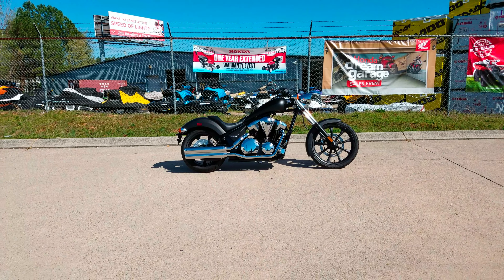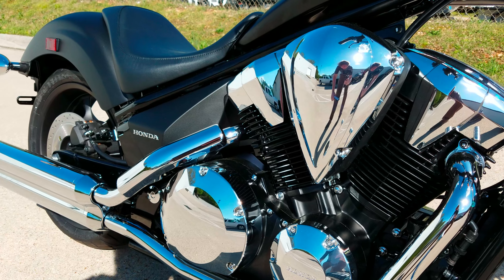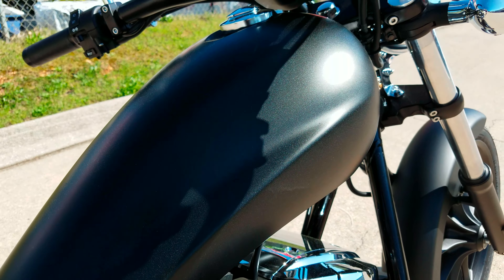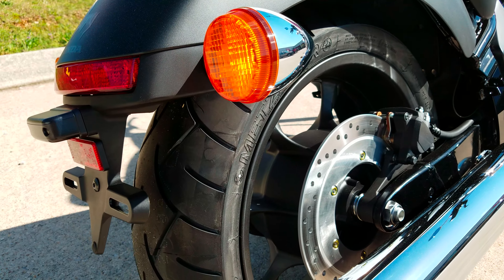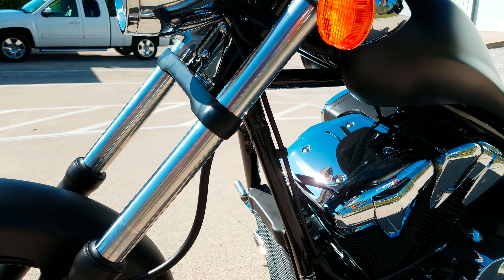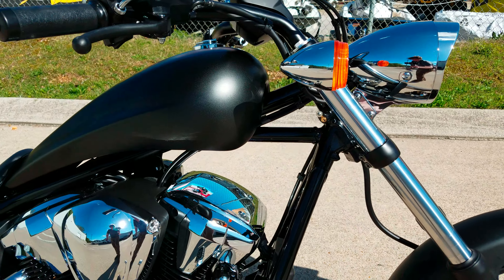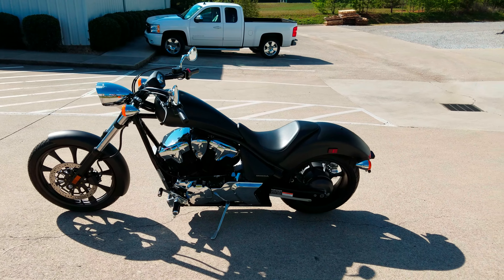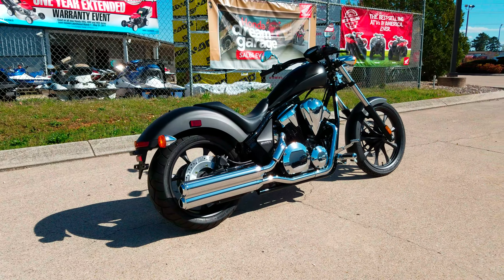2017 Honda Fury 1300 Review of Specs / Walk-Around | Chopper / Cruiser Motorcycle - VT13CX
2017 Honda Fury 1300 Review / Detailed Specs including HP / TQ, Weight, MPG, Pricing and more

● 2017 Honda Fury
• Model ID: VT13CXH
• MSRP: $10,299 (ABS $11,299)
• Colors: Matte Black Metallic, Candy Red